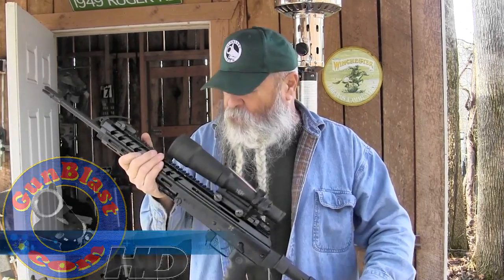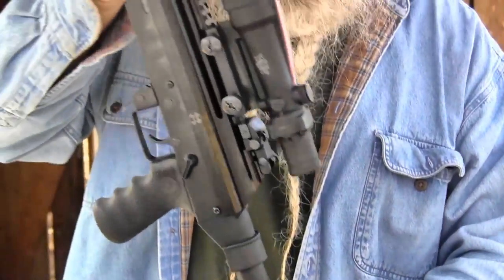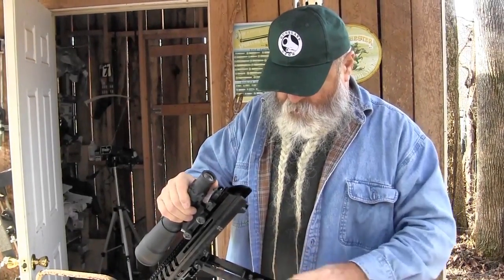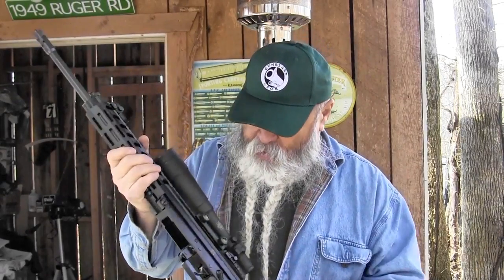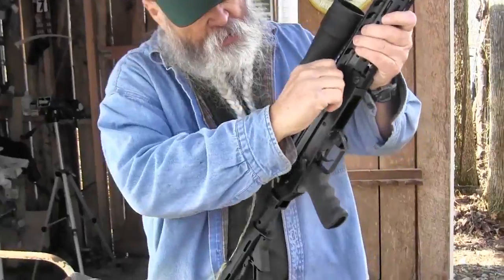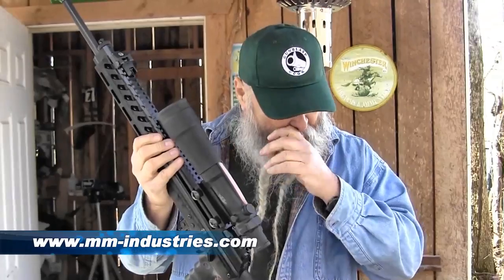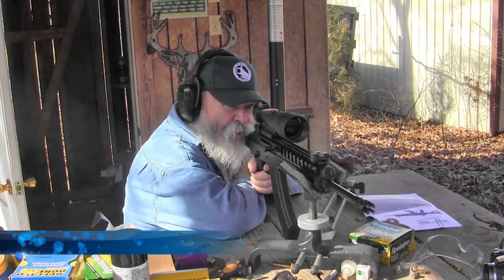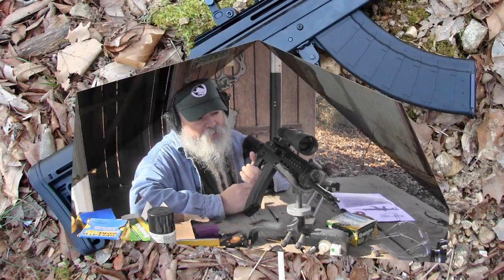M M Industries' M10X Elite AK 47 Hybrid 7 62x39mm Semi Auto Rifle Gunblast com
Review by Jeff Quinn of Gunblast.com of the M10X™Elite Hybrid